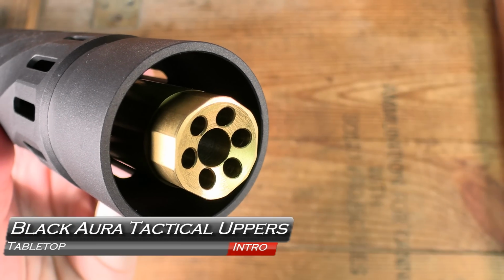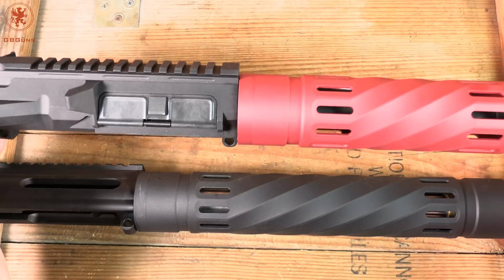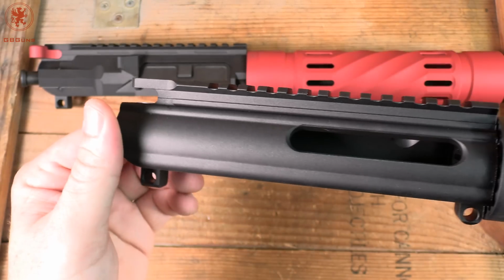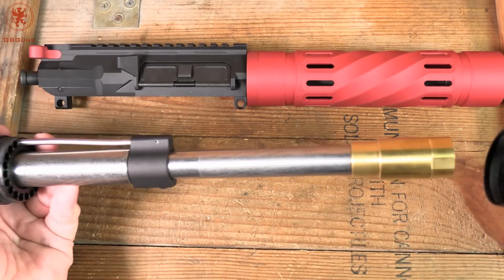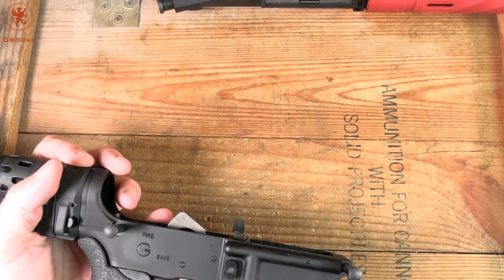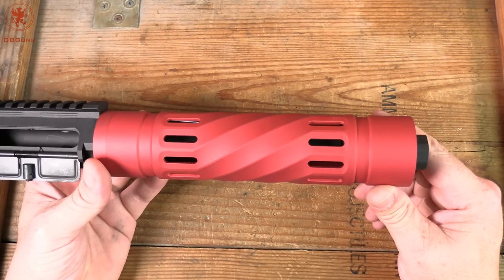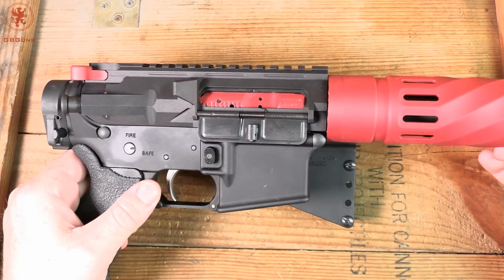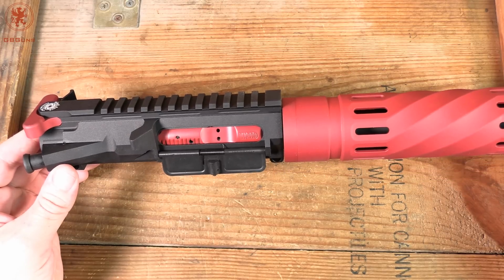Black Aura Tactical AR Pistol Uppers Introduction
An intro to some of the AR pistol uppers from Black Aura Tactical.  These examples are in 223 Wylde and 300 Black